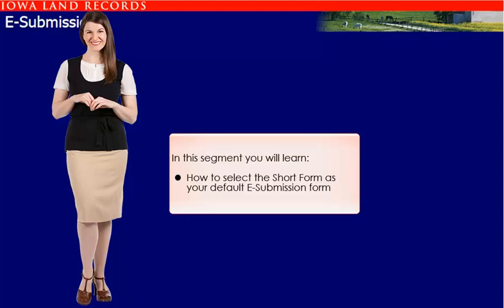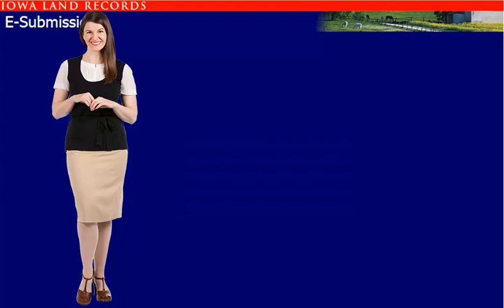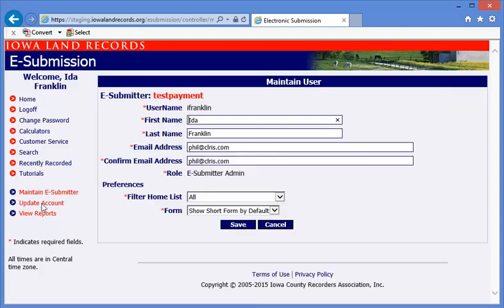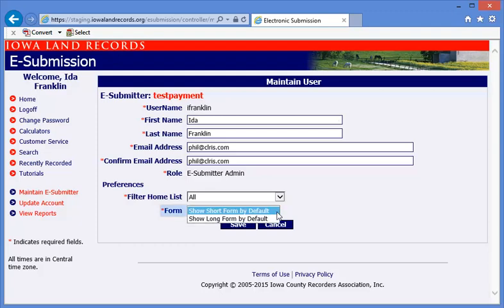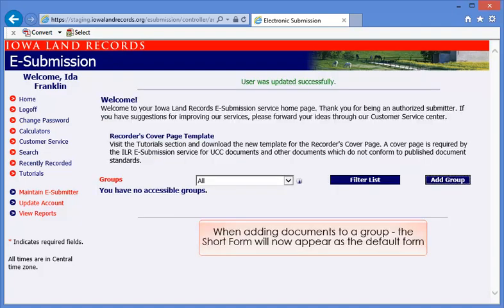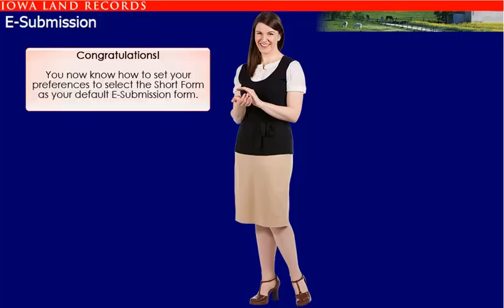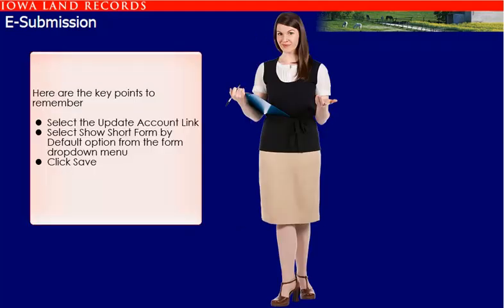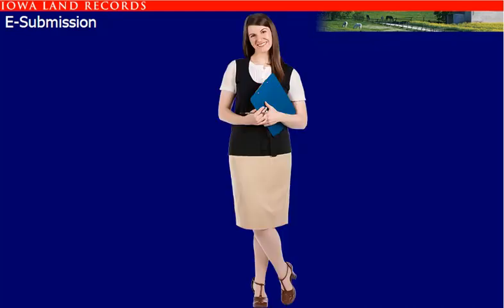Setting the Short Form as Your Default E-Submission Preference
Please view this demo to learn how to set the short form as your default preference for e-submitting documents.